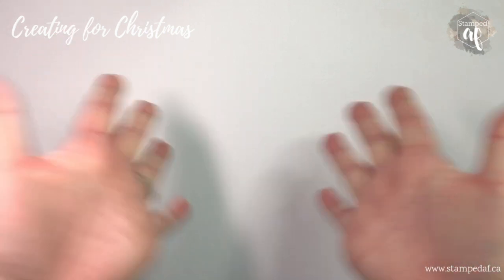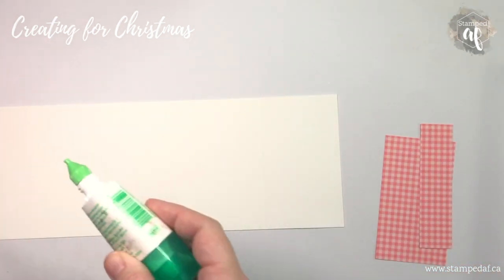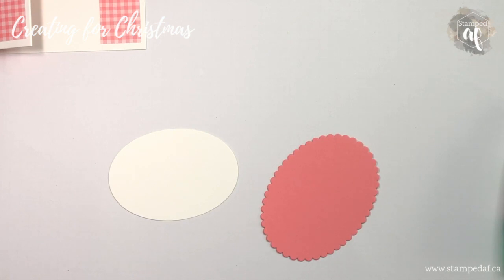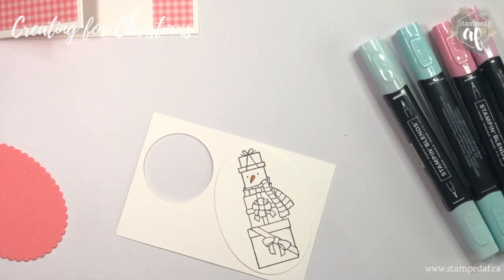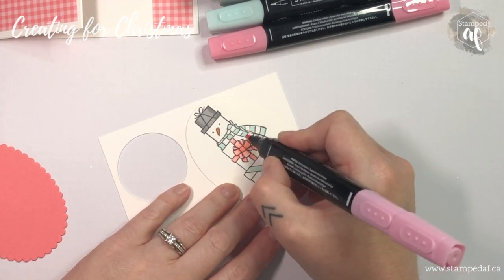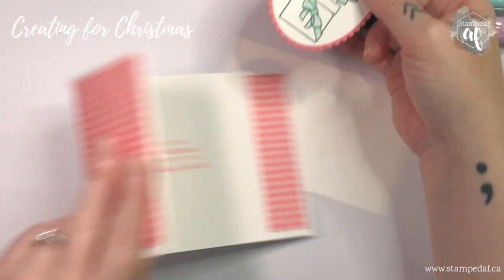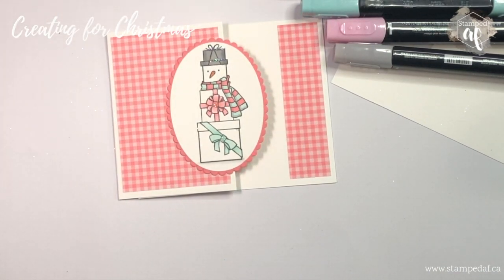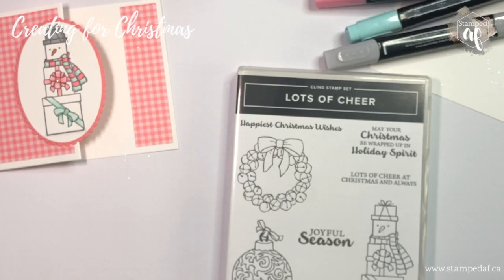Creating for Christmas - Lots of Cheer gift card holder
Introducing my Creating for Christmas series. Each week from now until Christmas, I will feature a holiday-themed project - cards, treat holders, gift packaging, etc. This week, I am featuring a fun gift card holder using the Lots of Cheer stamp set from the Annual Catalogue. As a bonus, if you order this set with me this week (August 5 through end of day August 11, 2019) you will receive a combo pack of Stampin' Blends in your choice of colour. If you live locally and would like to save on shipping costs, you can add to my current order and pay only 10% shipping.

Extra, Extra! From July 1 until August 31, new demonstrators will receive an additional $40 CDN to put toward bonus products in their Starter Kit. Know someone who may be interested?

Cheers,
Ashley